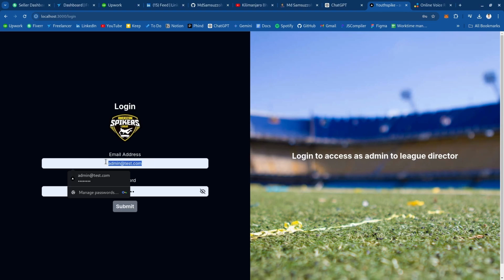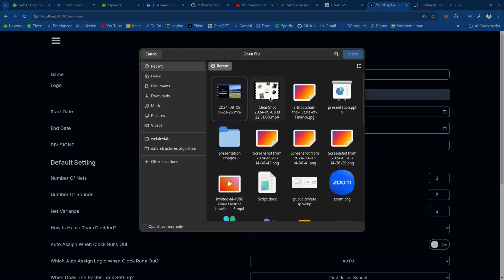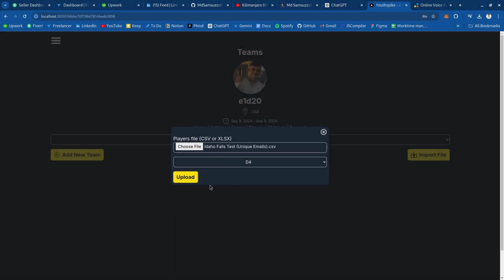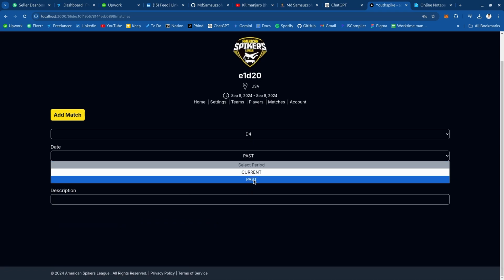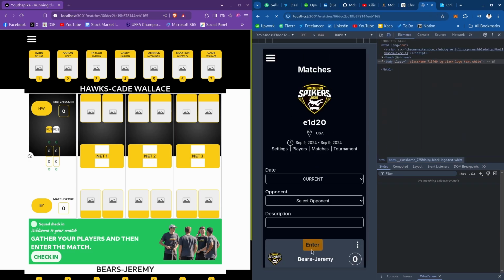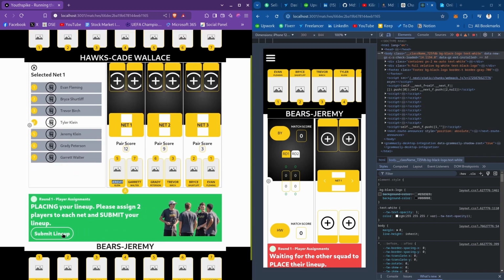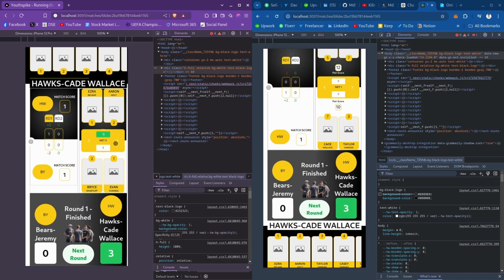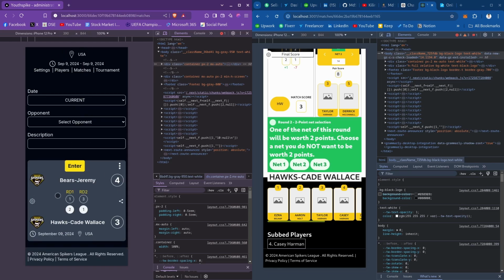ASL Squads Project With Nest.js, Next.js, MongoDB, WebSocket, and GraphQL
The Youthspike Tournament is a dynamic and innovative project focused on creating an engaging and well-designed spikeball event experience. The design elements, crafted in Figma and Canva, ensure a smooth and visually appealing user interface. Comprehensive testing is being conducted, covering player movements, captain updates, and match creation.

The development process includes learning and integrating cutting-edge technologies like GraphQL, Nest.js, and WebSockets. The project also emphasizes real-time updates, enhanced error handling, and a detailed ranking system for players. The sleek design incorporates a fresh color palette, ensuring consistency across the platform.